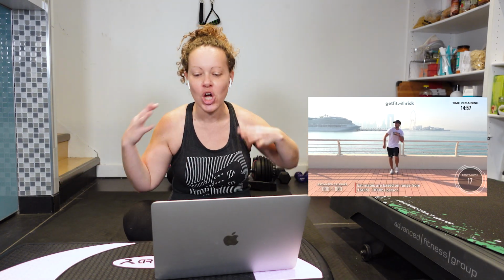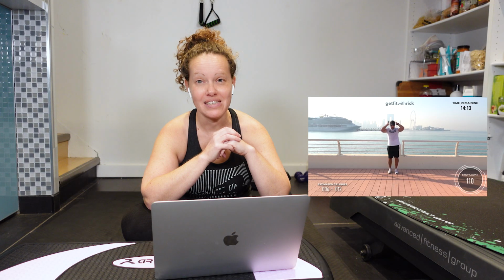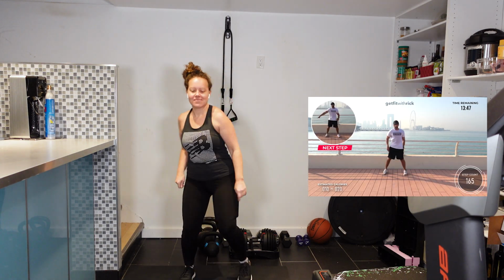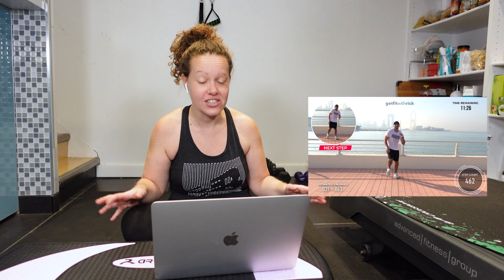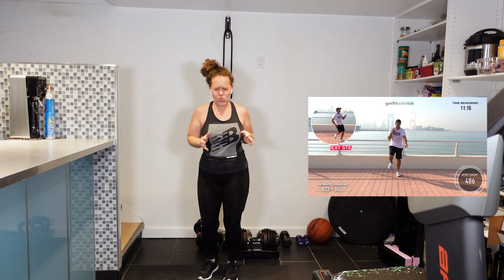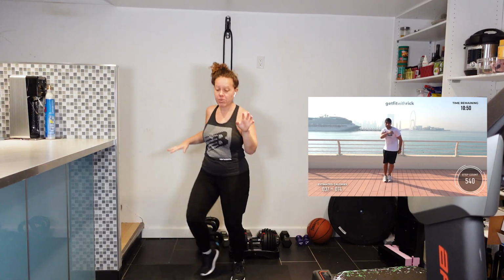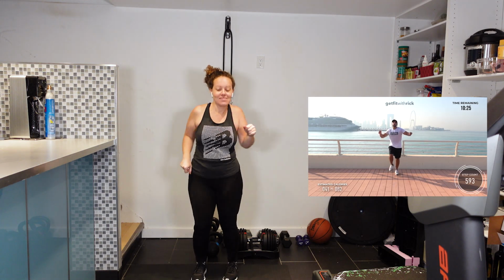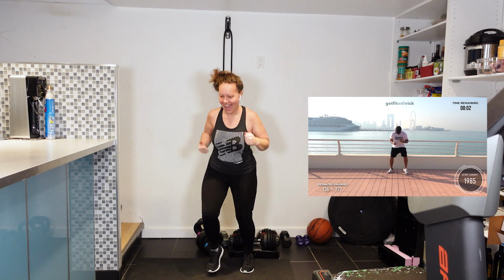I Tried Get Fit With Rick Walking Workout 2000 Steps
I discovered  Get Fit With Rick Walking Workouts and I had to give the Whitney Houston workout a try right away! Get Fit With Rick promises 2000 steps in only 15 minutes which means a super quick pace. I did break a sweat with this one. I know we all love the walking workouts from Grow With Jo but there's nothing wrong with switching it up!

LEARN HOW TO TAKE ACTION ON ANY GOAL TO ACHIEVE YOUR WILDEST DREAMS

//HOME GYM GEAR I LOVE//
Medicine Ball
Fabric Booty Bands
Bowflex Adjustable Weights
Hand Chalk
Bosu Ball
Large Floor Mat

//How I Get 150 GRAM OF PROTEIN//
Bone Broth
Collagen Powder
Powder Peanut Butter
Milk Frother (to blend the collagen)

//FAVORITE YUMMY GUILT-FREE SNACKS//
Love Good Fat Bar in Mint
Peanut butter Keto Bomb
RX Protein Bar

//MY NECESSARY GEAR FOR OUTDOOR WALKS//
Along Fit Yoga Pants (two pockets)
CeraVe Facial Moisturizer SPF 30

//HOW I GET A GALLON OF WATER A DAY//
Santevia alkaline water pitcher
Santevia filter pack
Santevia Countertop model
Gallon waterbottle with straw
Waterbottle with time
Coldwater bottle

//Journaling Tools//
4 Pack Colorful Journals
Moleskine Journal
Tombow Markers